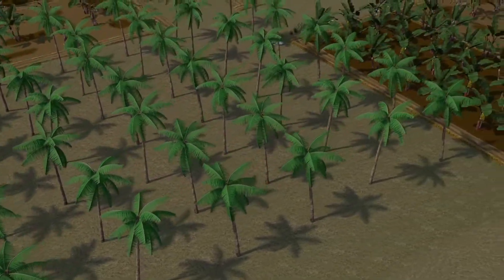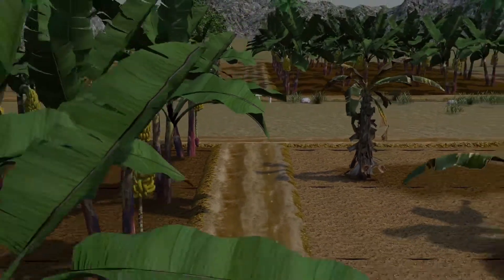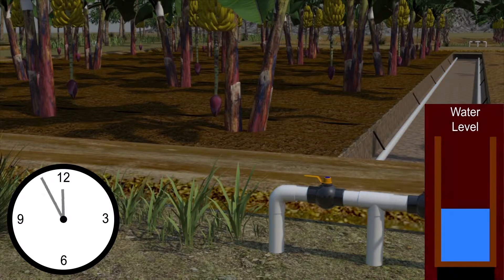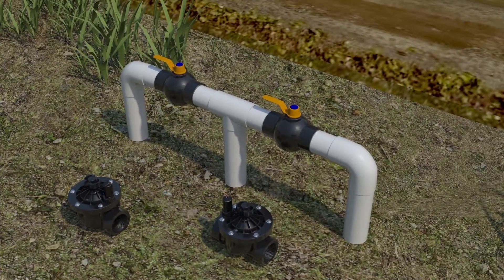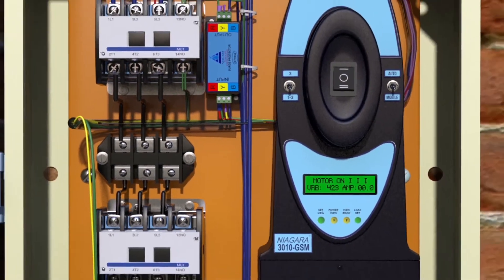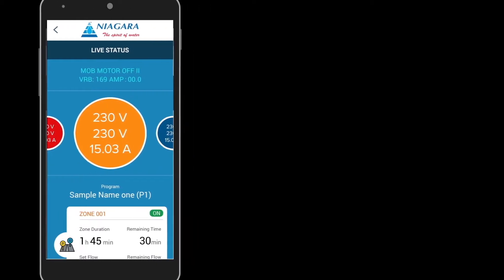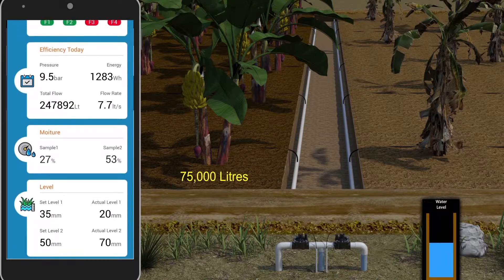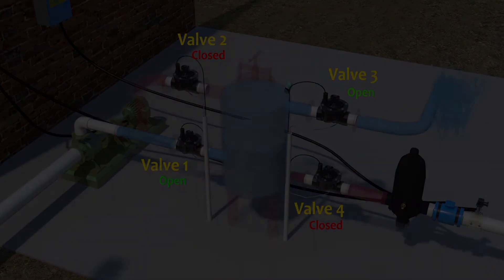Niagara automatic valve controller.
Dear viewers,
In this Video let us see the importance of Drip irrigation. A customer and farmers shares his view on Drip Irrigation. Niagara Solutions offers the ebay choice of Drip Irrigation system. It is the effective way to do agriculture.
1.Drip Irrigation conserves water and power sources
2.It reduces labour wages
3.Drip irrigation or Micro Irrigation is carried out by many drippers and valves
4.Each drippers distributes equal amount of water to each plants
5.Designed with different specifications for varied agri lands
6.Automatic controllers monitors and controls the process effectively.

Niagara Solutions
 14/40, Lakshmi Nagar phase II,
 Near Cheranmaanagar,
 Kalapatti (Po)
 Coimbatore - 641048,
 Tamilnadu, India.
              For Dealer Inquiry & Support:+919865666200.